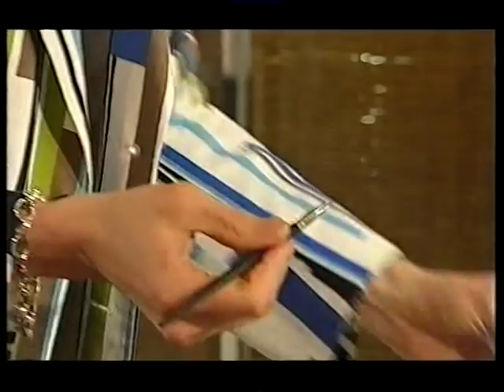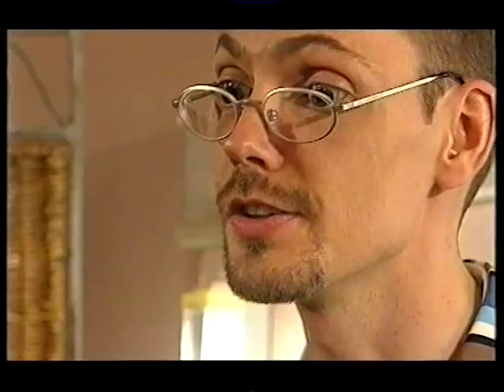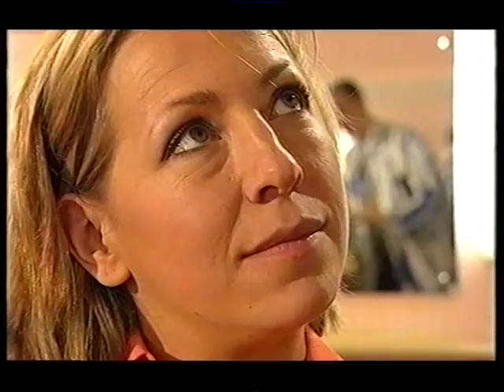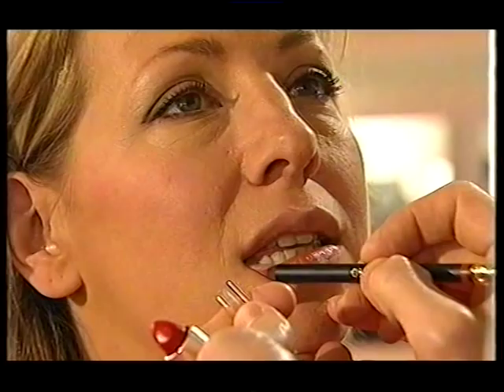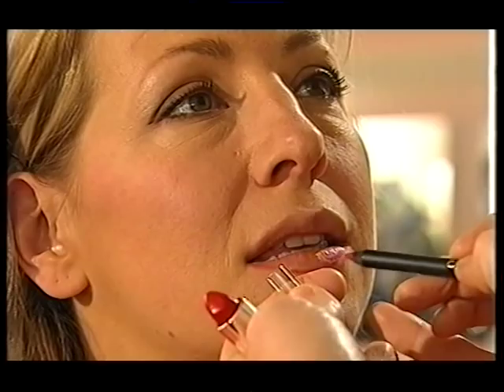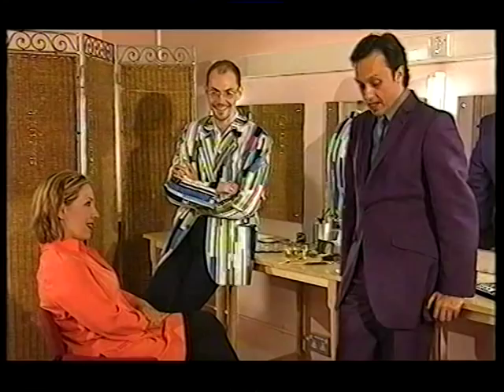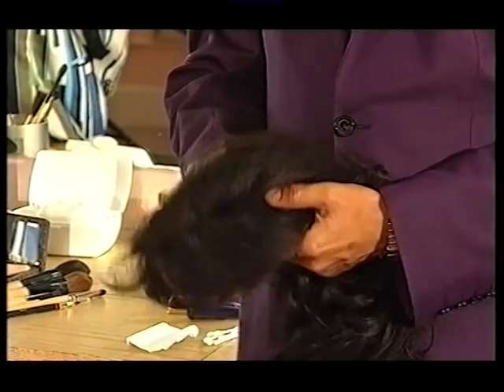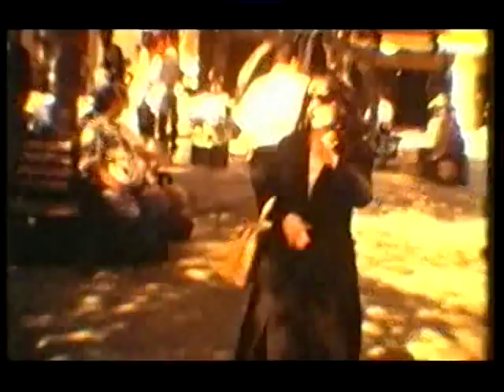lowri turner looking good